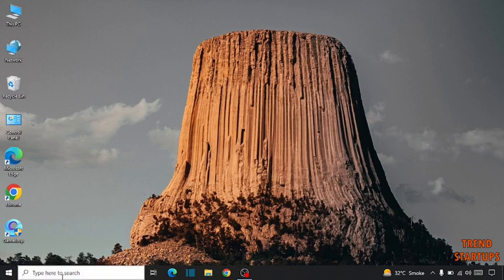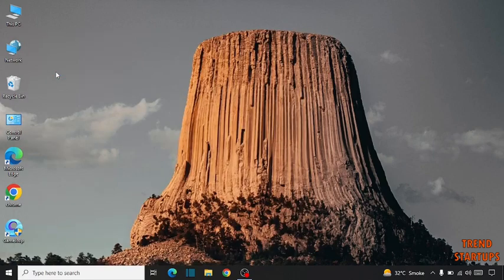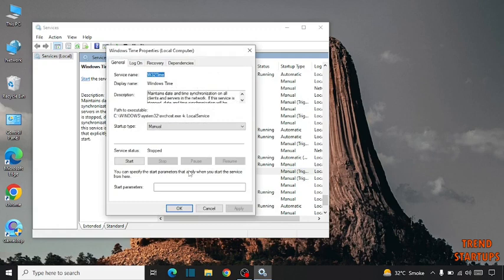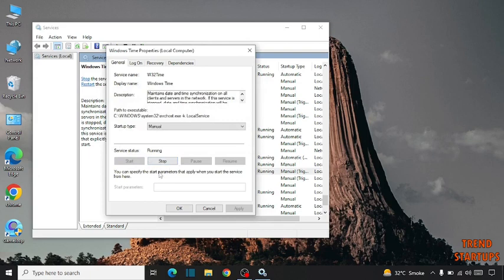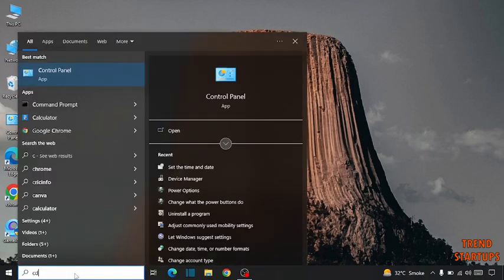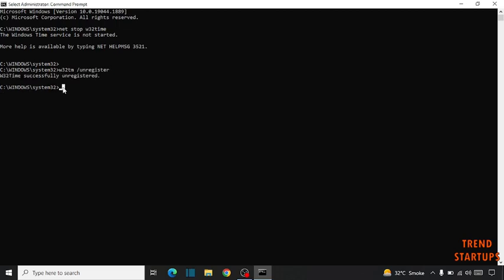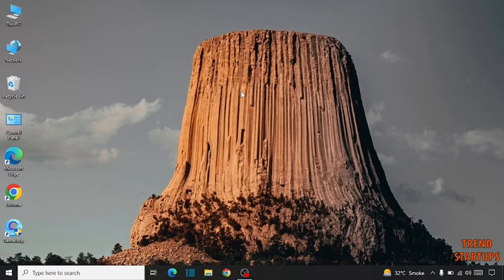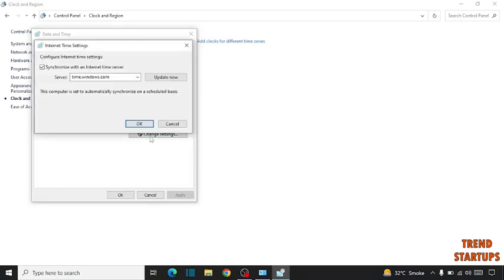Internet Time Sync not working in Windows 10, 11 Fix | Not Updating Automatically FIXED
Solved - Internet Time Sync not working in Windows 10, 11 | Keeps Changing Problem & Not Updating Automatically

Hi Guys, In this video I will show you How to Fix Internet Time Sync not working in Windows 10, 11.

I hope, This video will help you. So keep watching this video to Fix Internet Time Sync not working in Windows 10 or 11 and if you want more of these little tips and tricks, then please do subscribe to our channel and give a thumbs up.